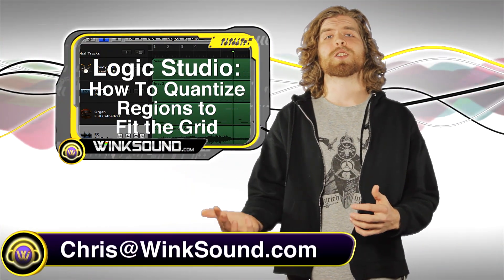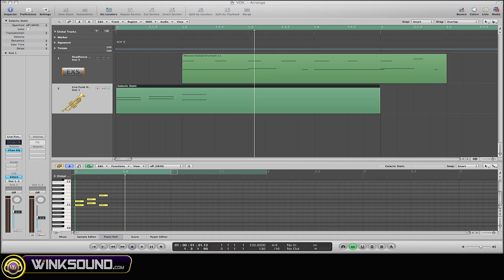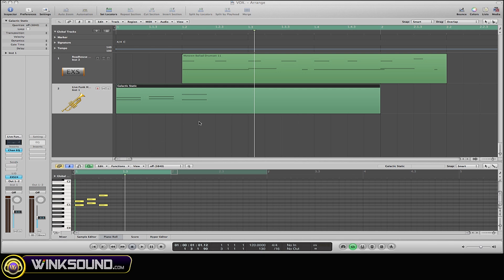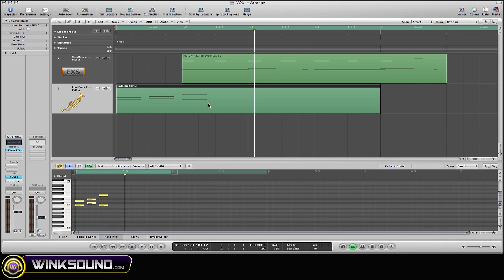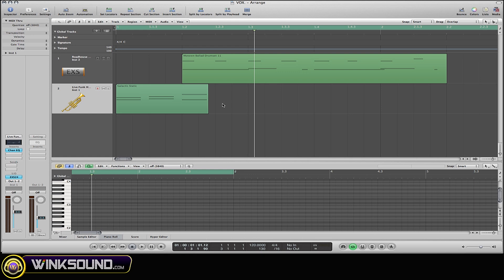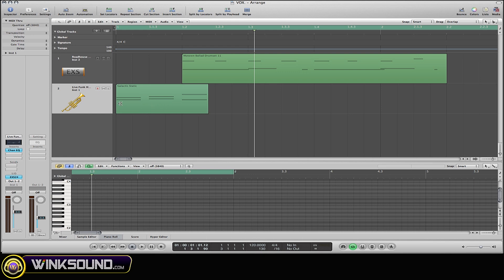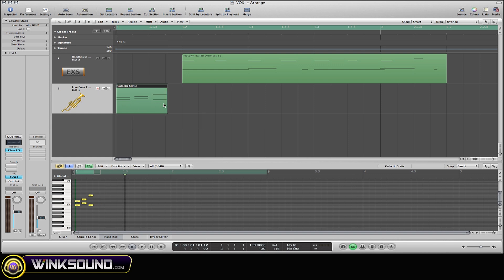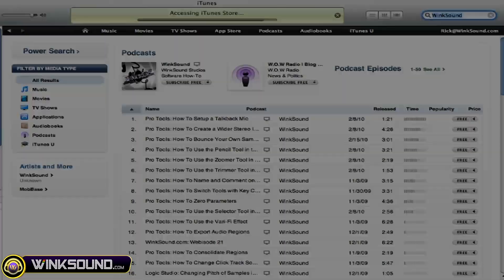Logic Pro: How To Adjust Regions To Fit The Grid | WinkSound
This tutorial shows you a quick and easy way of fitting your MIDI or audio regions to the established grid within Logic Studio Pro.